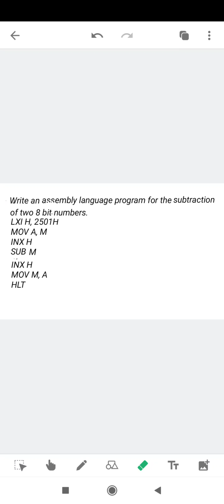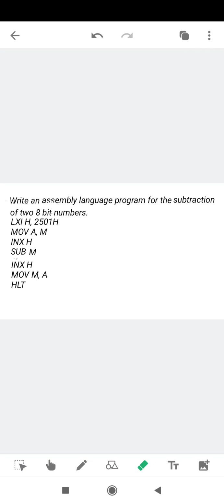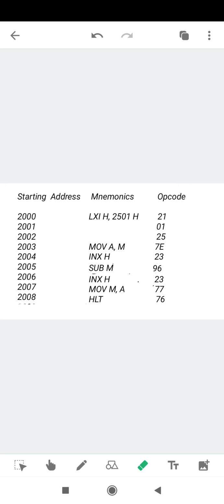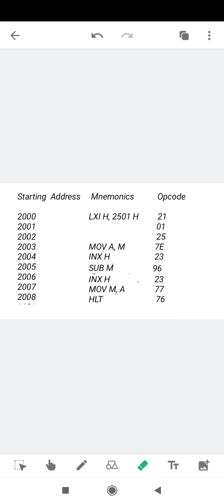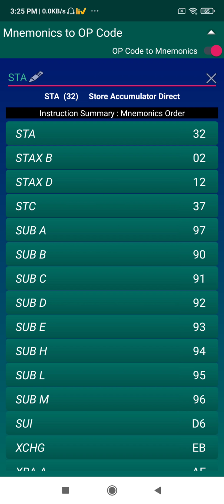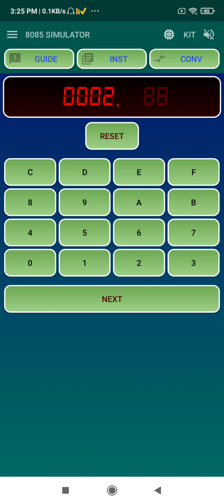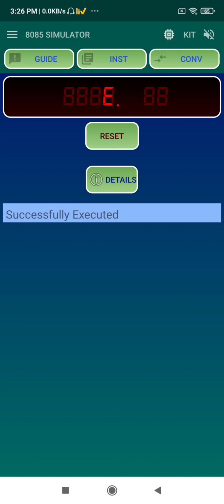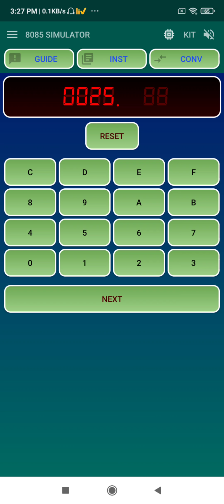SRIST_DETCE 4th Sem_ Exp 02 Subtraction of two 8 bit numbers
Students will be able to understand and perform the basic program on subtraction.